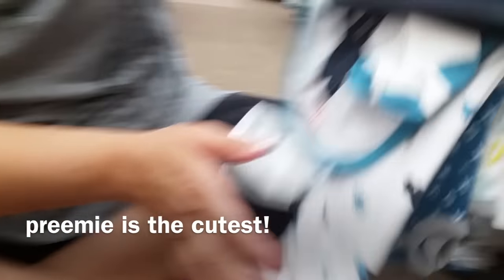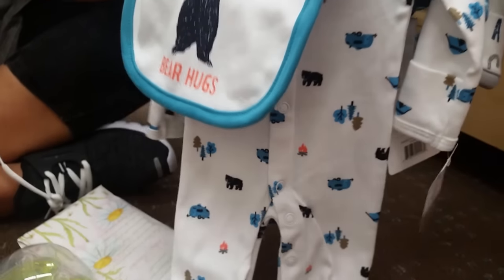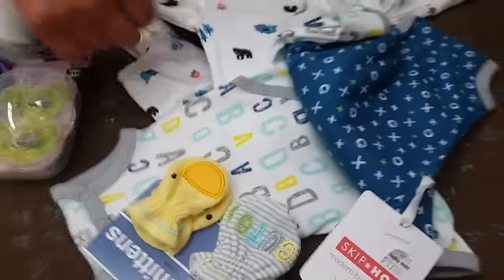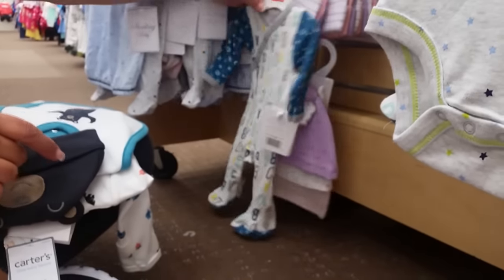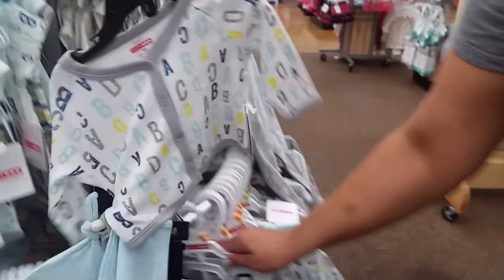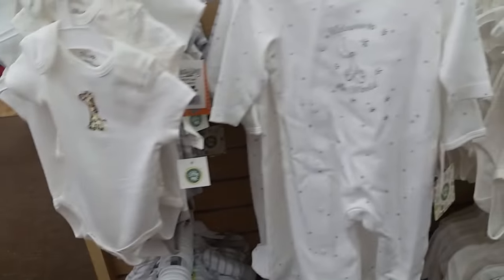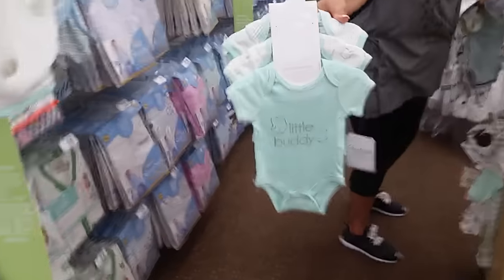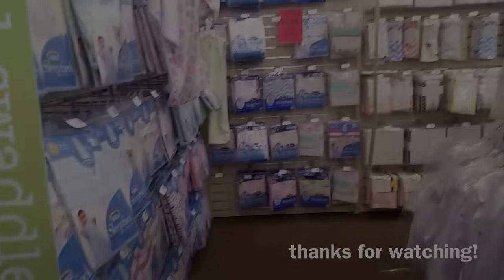Crazy Reborn Shoppers at Buy Buy Baby (sillyconebaby and I ;)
*FAQ

*Zara is the Emerie-Mei Silicone by Andrea Arcello. She is sold out.
*Lennon is the silicone by Olivia Stone
*Ty is the Jazz Silicone by Liliane Breedvield
*Baby Melissa is a Reborn that I got off of ebay. She is the Tracey Kit Prototype and was reborned by Master artist Evon Nather. She has a new reborn mom blondebunny99 :)
*Nyah is the full body silicone girl. I got her off of eBay. She is the Nyah kit by Lorna Miller-Sands. She is a sold out edition of only 15 babies.
*The full body boy silicone I used to have can be found on dollhse.com. He is the preston alexander and made by Melissa Mccrory. I named him Dakota :) He weighs apx 8 pounds. He was adopted by Natalielovesreborns1 and can be seen on her channel
*Patricia is a silicone doll made by Pat Moulton given to me by my dear friend Laura from HelloDollyNursery :) She is the Avery Sculpt.
*Max is the Siamese cat you see in like all my videos! He is 6 years old :)